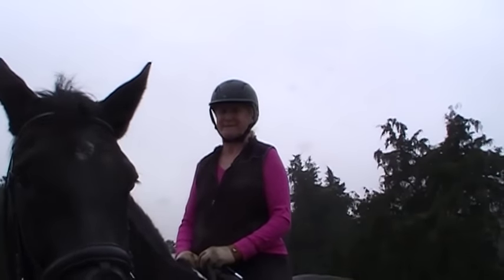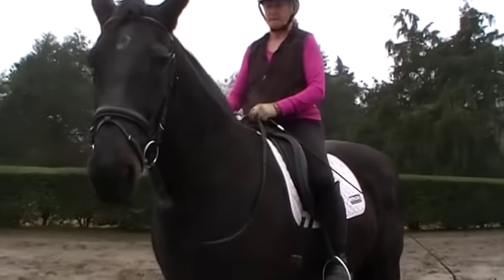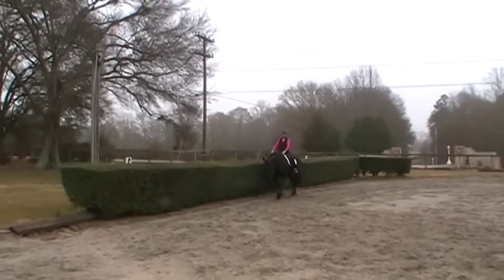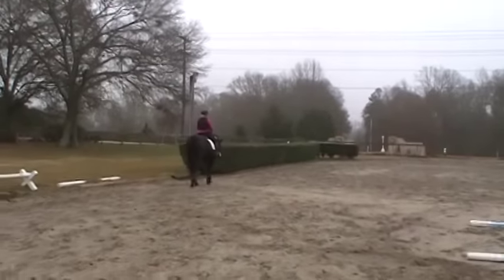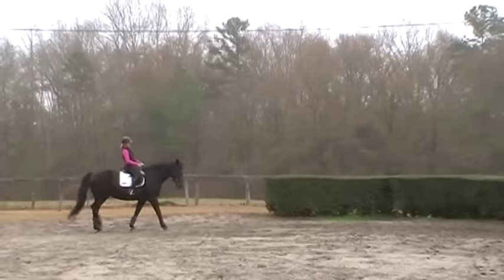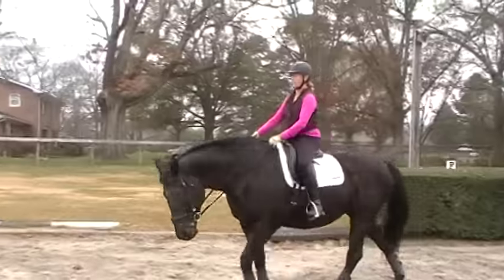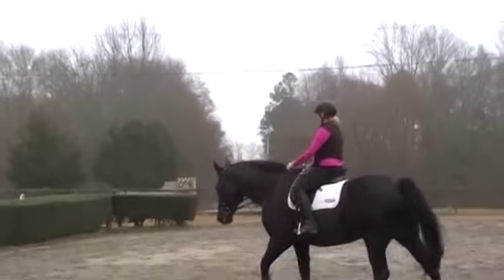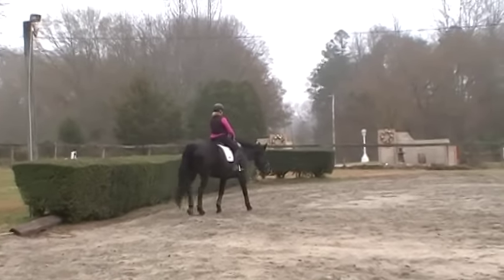Randi Thompson. Riders Test. Do your reins feel alive? Walk. Stretching #1 Dressage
A stretching we will go... a stretching we will go...  What is meant by "getting your horse to stretch over their back"  and how can you do it while they stay connected with an active rein?"

Have you always wondered what a stretch is supposed to be?  This is the goal of many riders, especially those who ride dressage, and can take years to achieve as both the rider and the horse have to "let go" while they do it.  Ani, like many horses, had a few issues and was not able to do this stretch, at this level, until these past few weeks.  Trudy also found that she had to "let go" in her riding position to do this.  It was a break through for both of them.  This is part #1 of 3 (walk, trot and canter)

Are your reins "alive" when you are riding your horse?  Can you see how you can use that feeling to keep your horses back up and more connected with you?